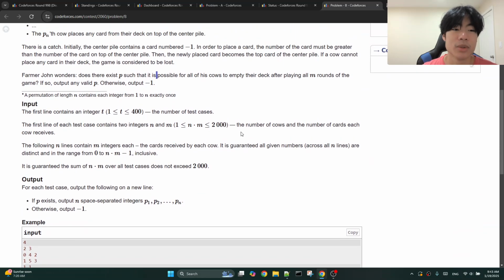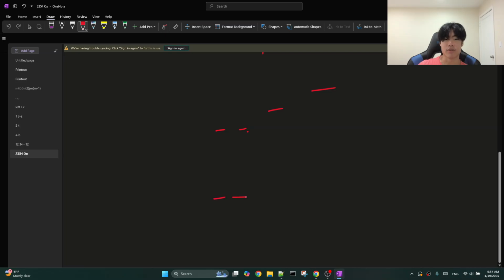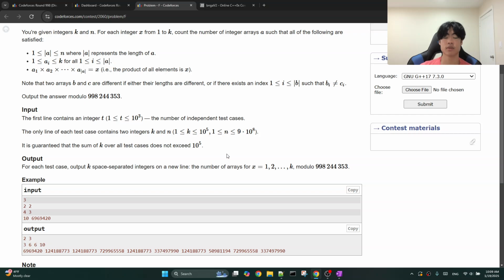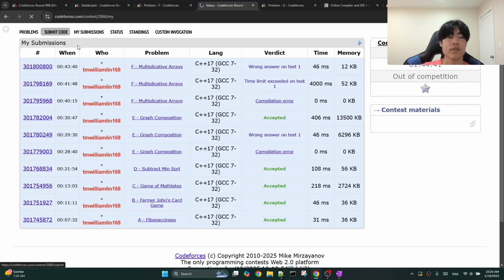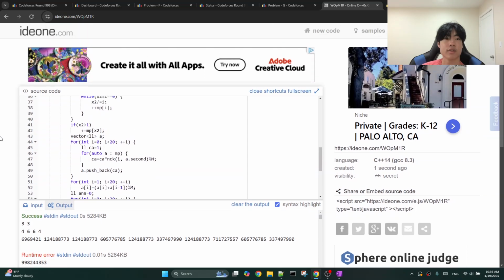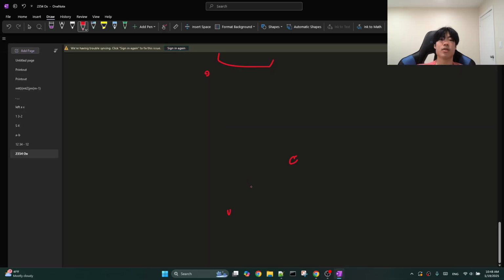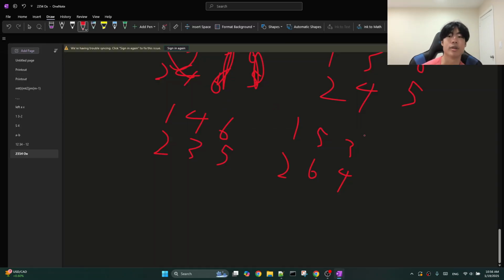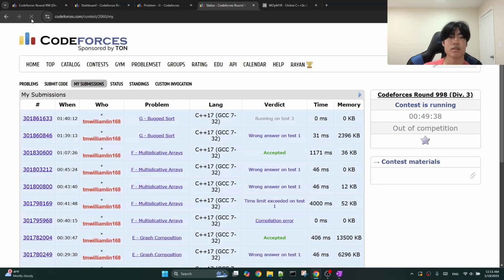Codeforces round 998